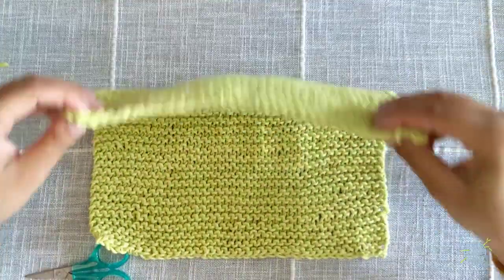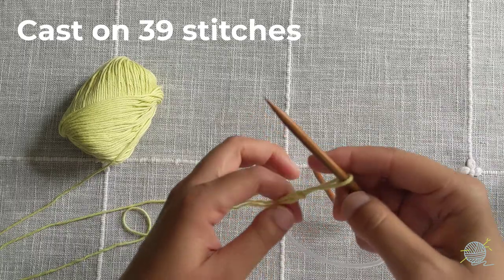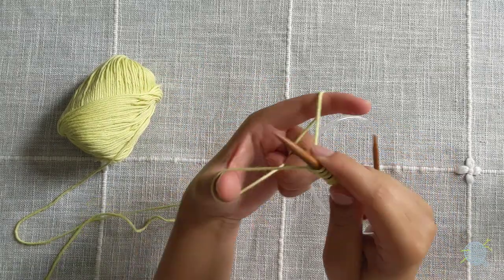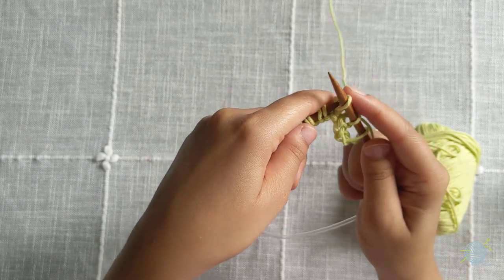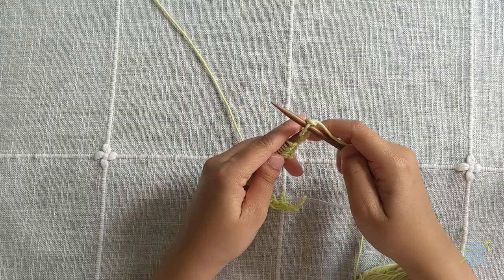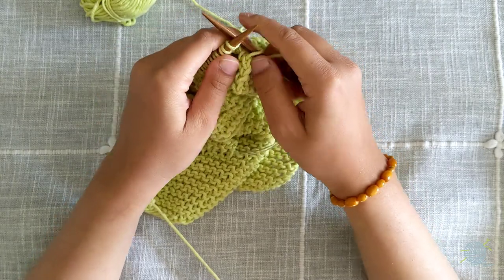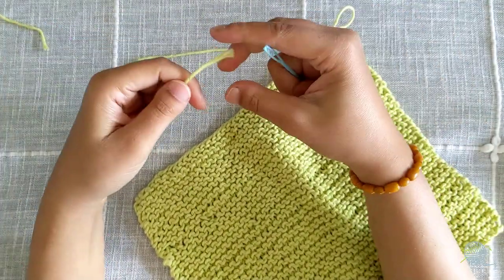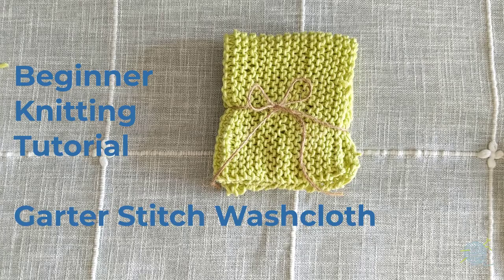Beginners Knitting Tutorial - Garter Stitch Washcloth - WITH NARRATION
In this beginner's tutorial we show you how to knit a wash cloth using a simple garter stitch. This tutorial works with the items in the mindfulknits Beginner's Knitting Kit.

This cloth features a simple, clean garter stitch, which is created by repeating rows of knit stitches.

Our aim at mindfulknits is to share the benefits of knitting, which include anxiety-relief and relaxation, with everyone. Grab a mindfulknits Beginner's Knitting Kit for yourself and a friend and experience the joys of knitting.